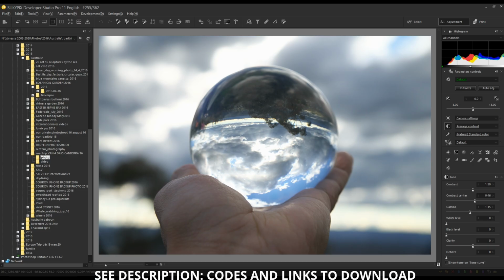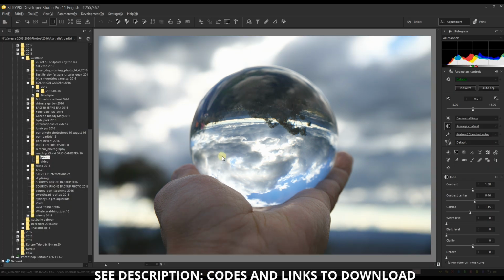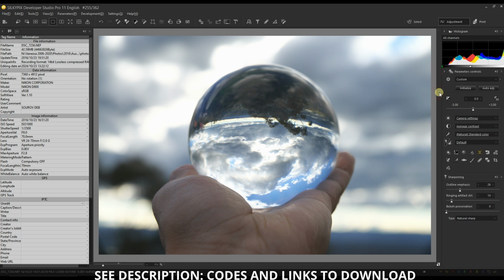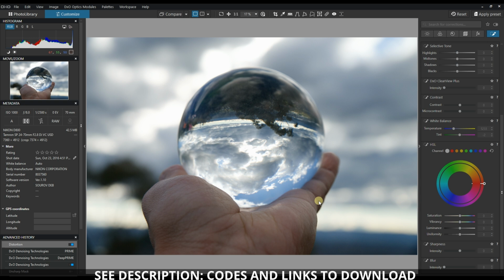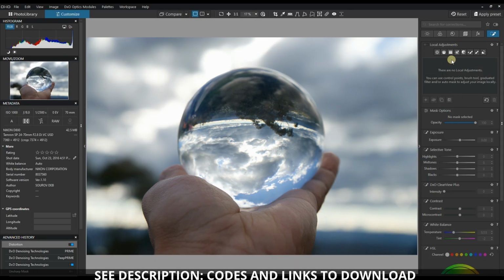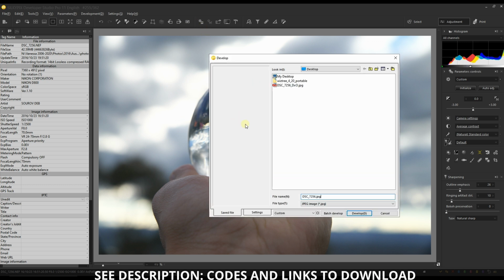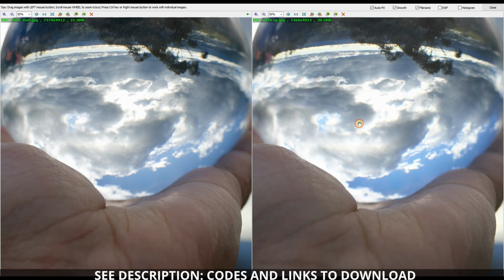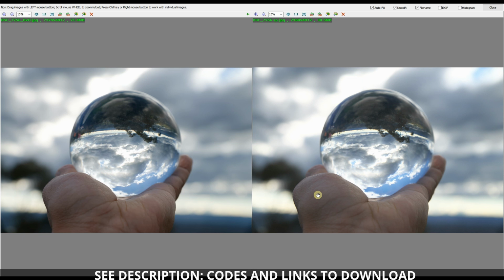🛑 Silkypix studio Pro 11 vs DxO Photolab 8 with Nikon NEF raw photo from D800 + Tamron Vr 24-70 f2.8